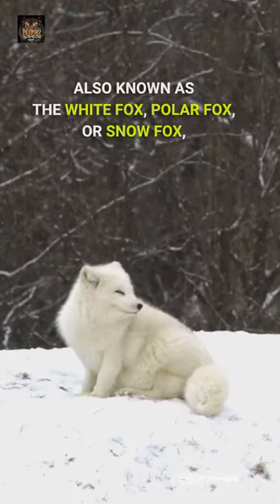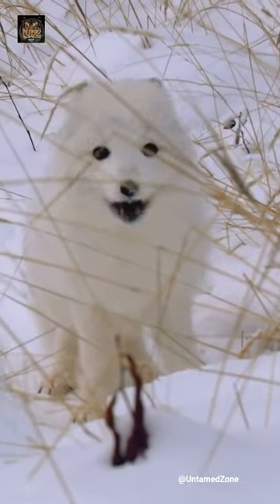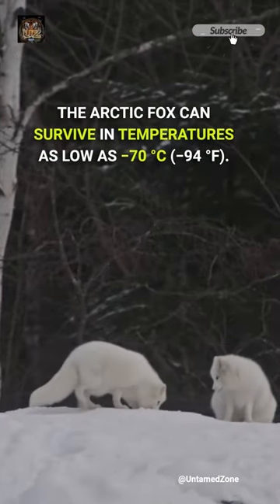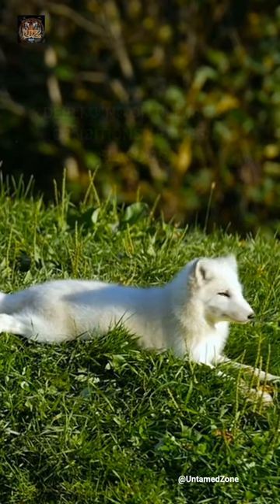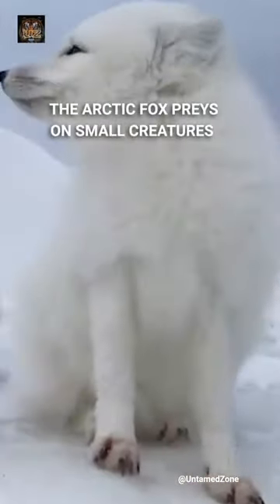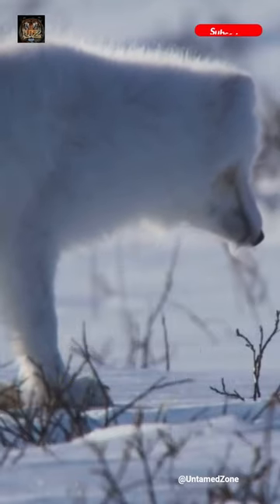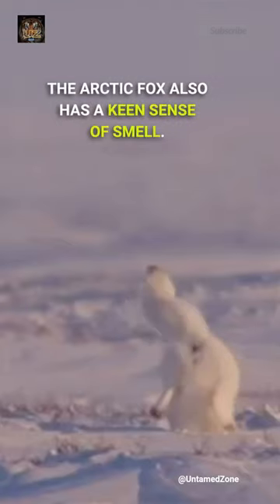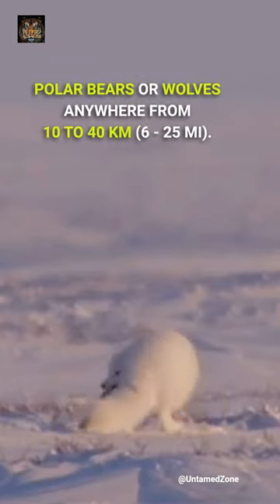Arctic Fox 🦊 | White Wanderer of the North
Arctic Fox, White Fox, Polar Fox or Snow Fox

All voiceovers and editing are done by us.